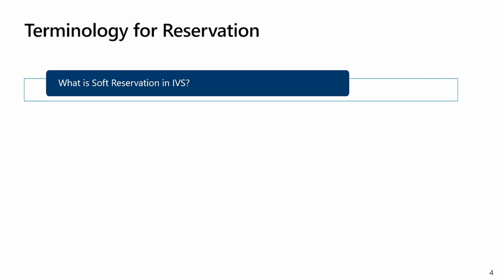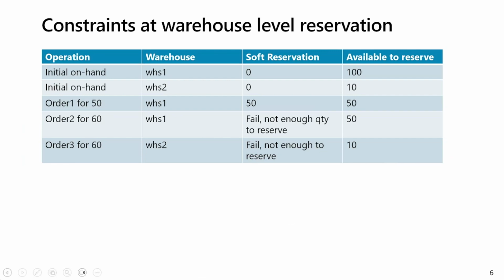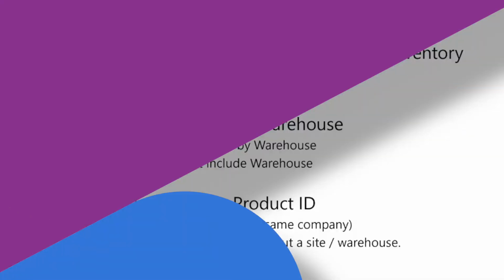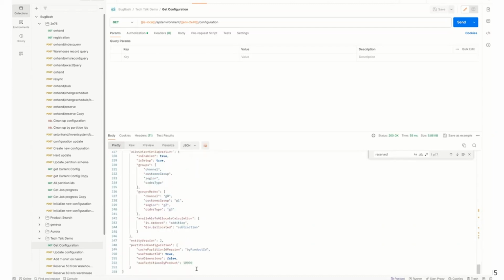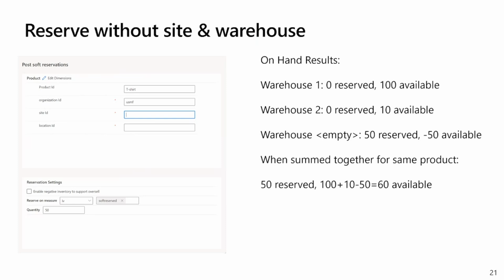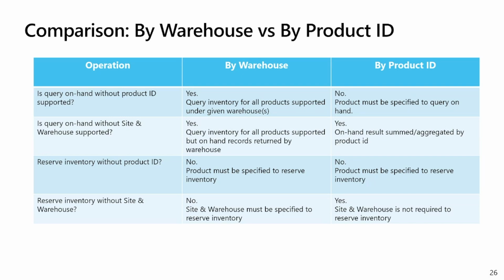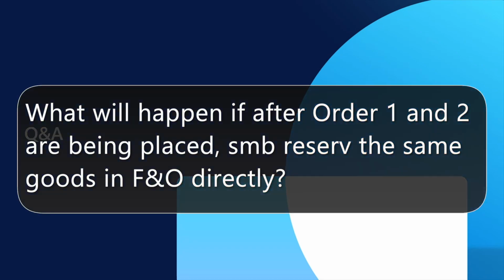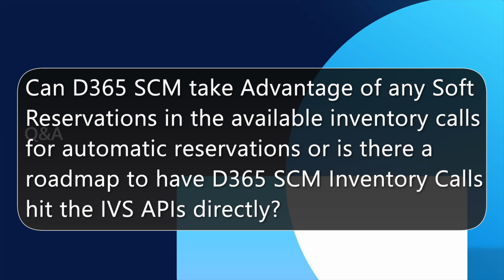Enhancing Inventory Management with Soft Reservation in Dynamics 365 SCM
Introduction to Soft Reservation: An overview of the soft reservation feature in Dynamics 365 Supply Chain Management (SCM).

Inventory Visibility Service: Explanation of how the Inventory Visibility Service integrates with soft reservation to provide real-time inventory data.

Product-Level Reservations: Details on how soft reservations can be applied at the product level to manage stock availability.

Benefits of Soft Reservation: Discussion on the advantages of using soft reservations, including improved order fulfillment and customer satisfaction.

Implementation Steps: Guidance on how to set up and configure soft reservations within Dynamics 365 SCM.

Use Cases: Real-world scenarios where soft reservation can optimize inventory management and operations.

Integration with Other Modules: Insights into how soft reservation interacts with other modules like Sales and Procurement.

Monitoring and Reporting: Tools and techniques for tracking soft reservations and generating relevant reports.

Best Practices: Recommendations for effectively utilizing soft reservations to balance supply and demand.

Q&A Session: Addressing common questions and challenges related to implementing soft reservations in Dynamics 365 SCM.